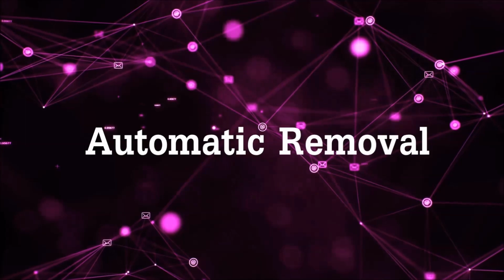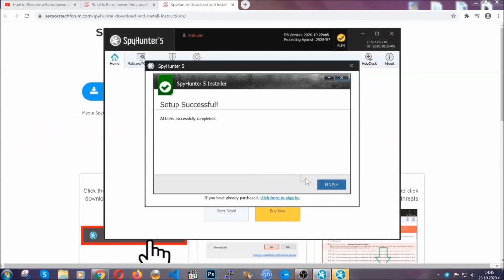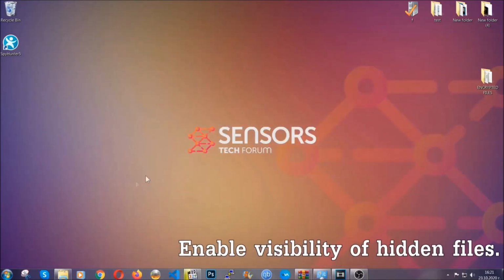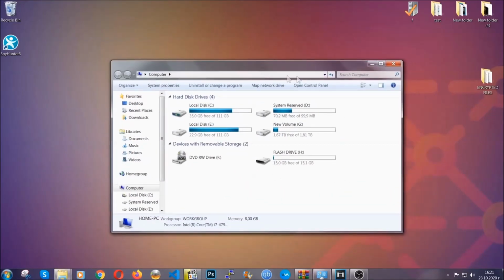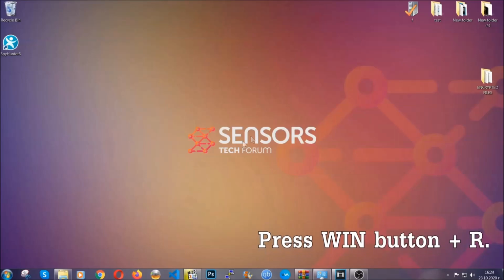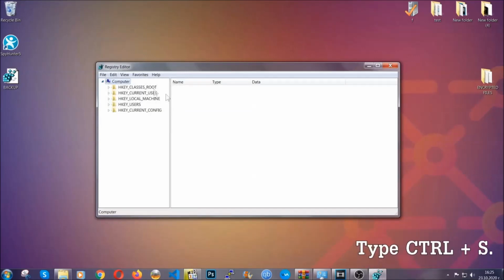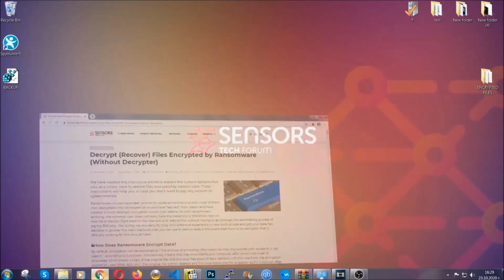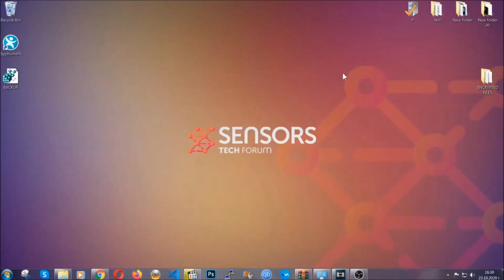XHAMSTER Ransomware Virus [.xhamster Files] Removal & Fix 🔧 Guide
00:00 Start
00:50 Automatic Removal
02:00 Manual Removal
05:13 File Recovery